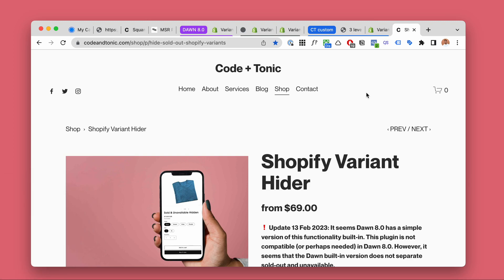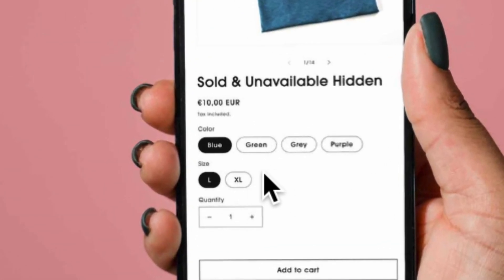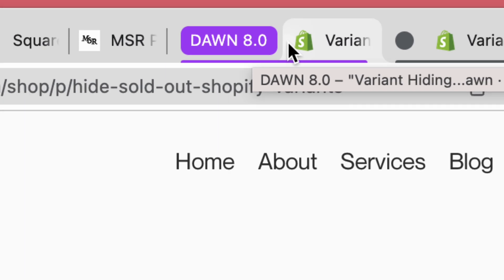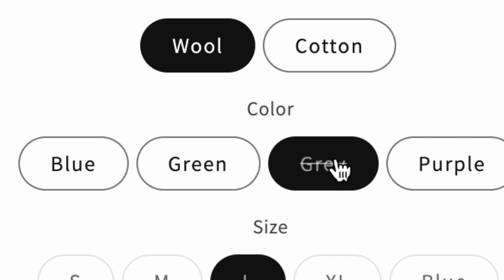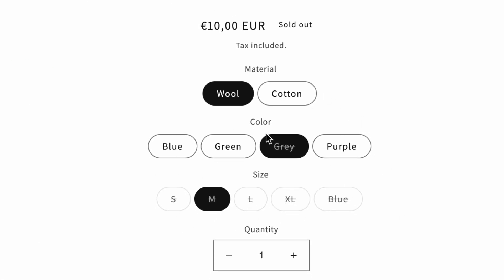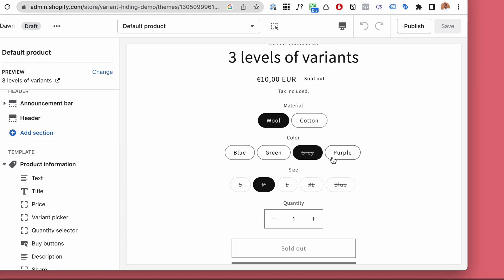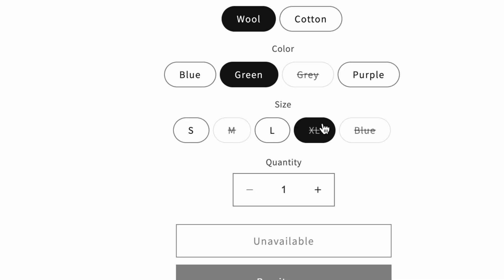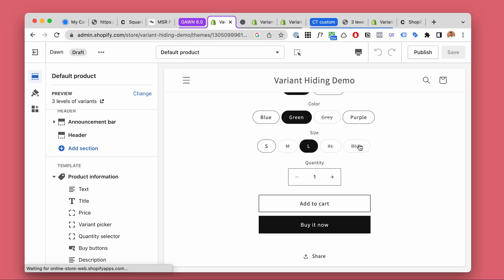Shopify Variant Hiding in Dawn 8.0 - Unavailable VS Sold-out